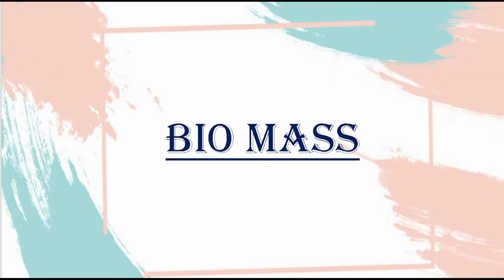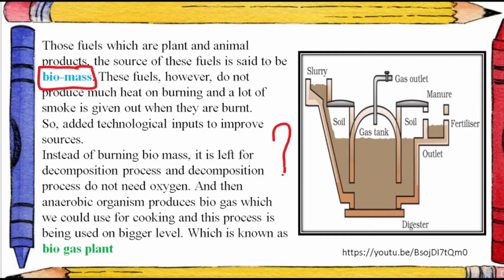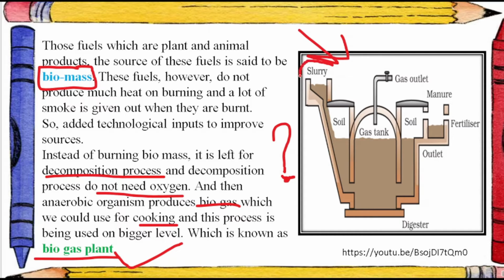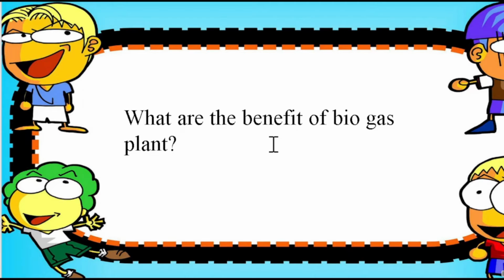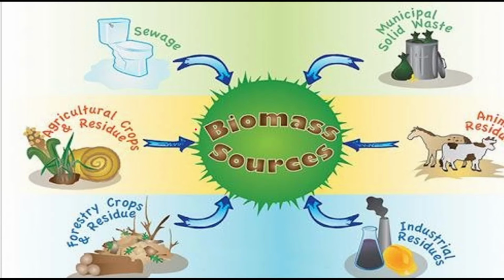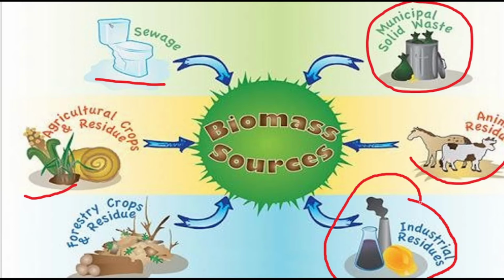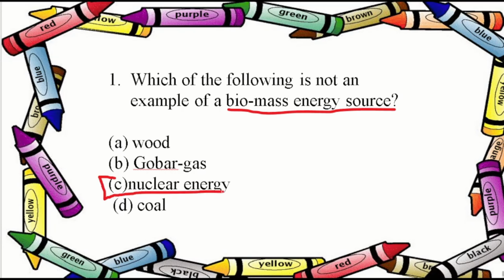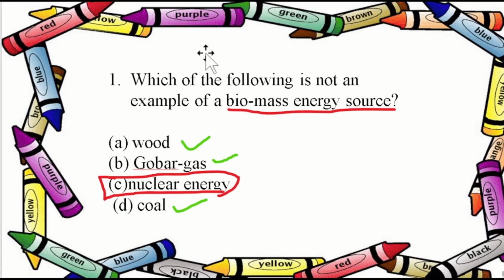BIO-MASS || BIO GAS PLANT || CLASS 10 || NCERT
In this video we will be covering a the topic BIO MASS of class 10th. we will get to know about the bio mass, functioning of bio gas plant and benefits of bio gas plants.